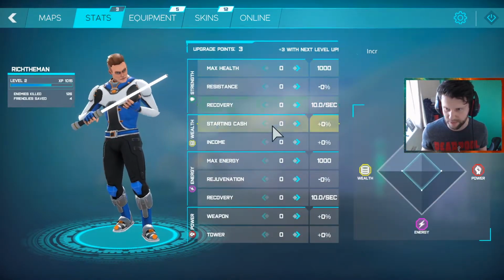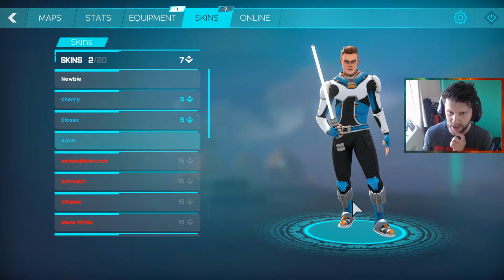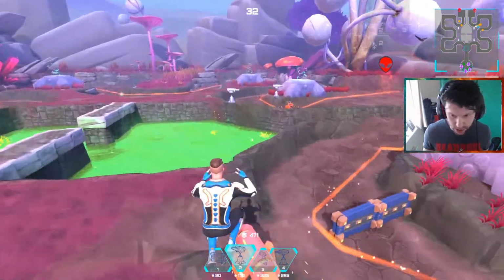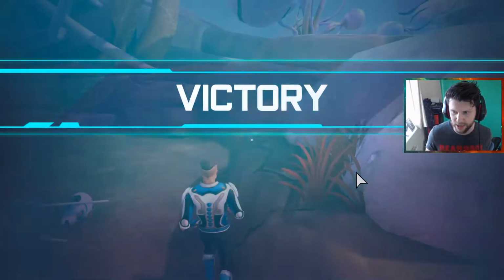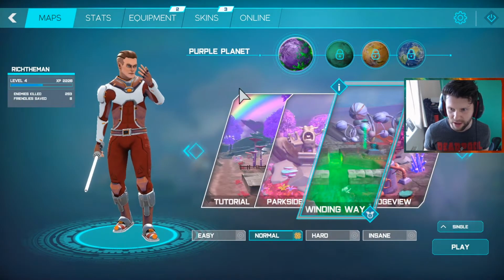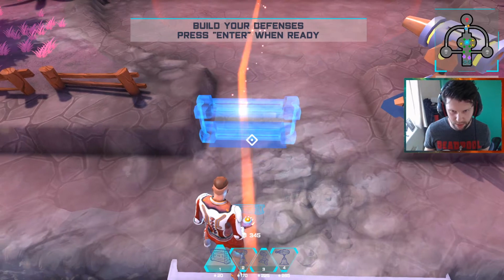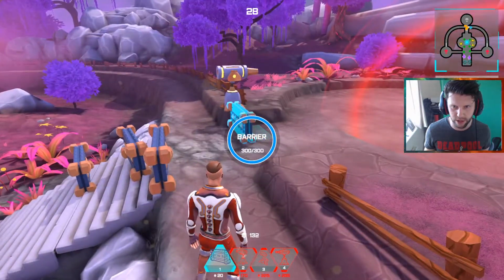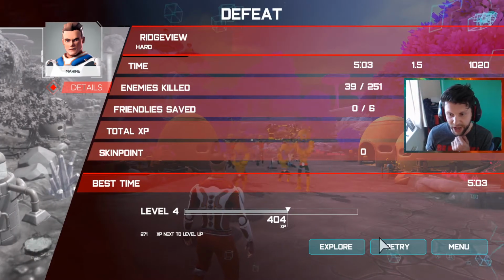Save These Aliens, Shoot Those Aliens! - Tower Defence Shooter Game! | Alien 911 - PC Game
This Channel covers various mobile games like mcoc, mcocnews. Where i talk about best champions, new champions , crystal openings, god tier champions, reviews , new updates and calendars.
This Channel will also cover the likes of The Marvel Avengers Game, World Of Tanks, Indie Games and maybe … Marvel Future Revolution. Also I cover random sponsored content, like Product reviews and random games.